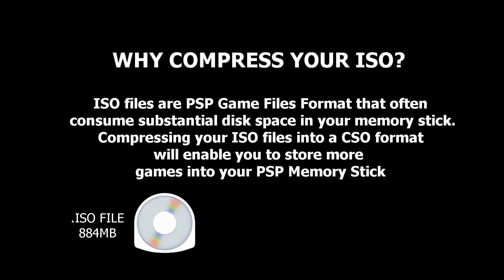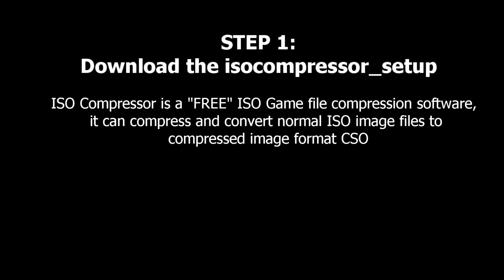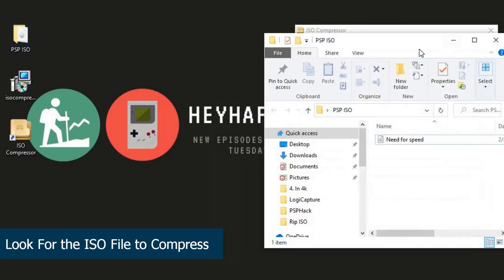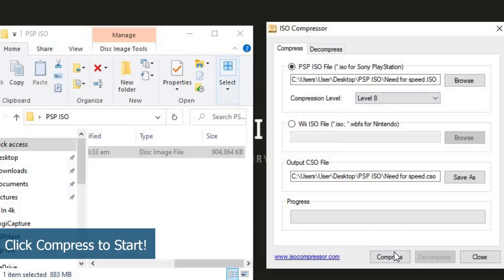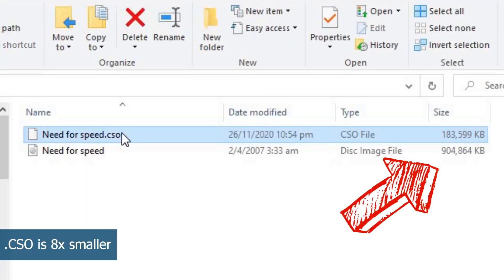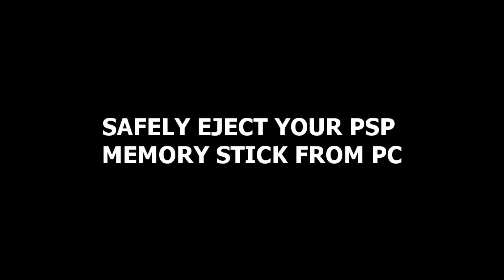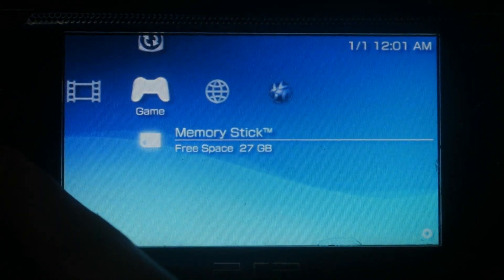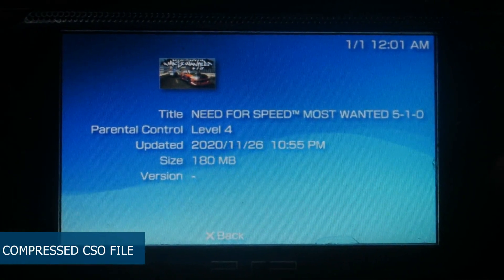How to Compress PSP UMD ISO to CSO Games For PSP & PPSSPP Android Retropie. Tutorial 2022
This Tutorial is showing you How to Compress PSP UMD ISO to CSO Games For PSP & PPSSPP Android  Retropie. Making it as smallest size possible!  CSO games also work on the PPSSPP emulator for PC & Android!

A CSO takes up less memory but lags more, an iso takes up a lot more but runs at 100%. So it really depends whether you're fine with a little lag and has low memory or you can't stand lags and have plenty of memory.

Things You Will Need:

1) Your ISO Game

3) PSP Console or PPSSPP Emulator